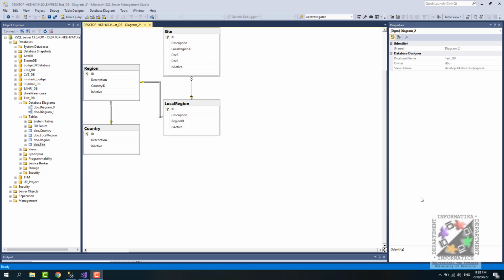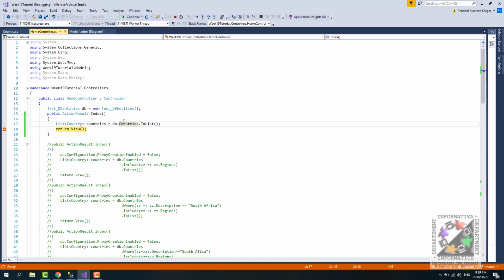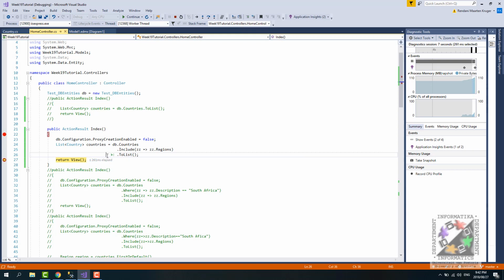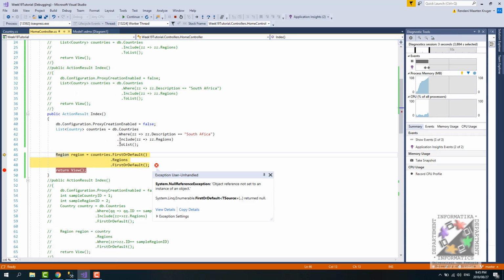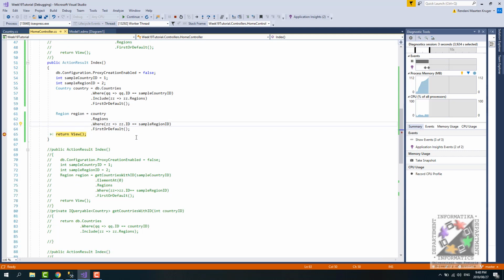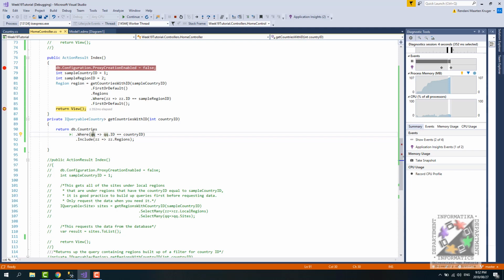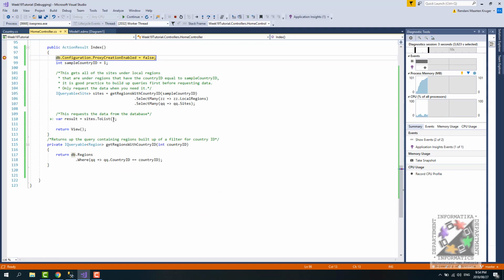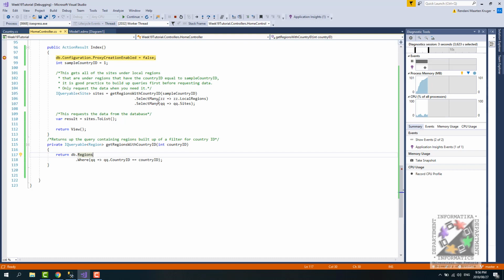INF 272 EF Queries Tutorial